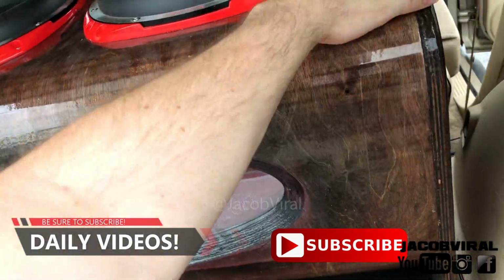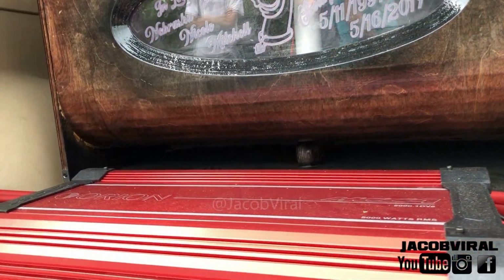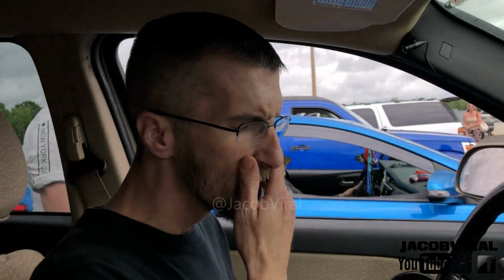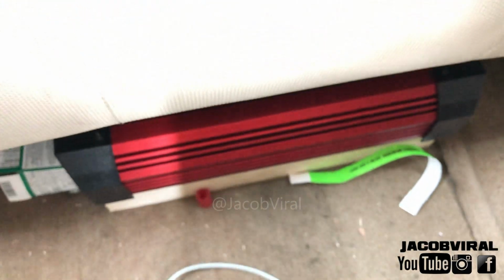ONLY 2 12S THIS LOUD! ORION HCCA 12S ON AN ORION 5K AMP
Orion Build Really Moving some PRESSURE with ONLY 2 12S as you see in the video!

📒Video Details:
2 Orion HCCA 12
Orion HCCA 5000.1 Orion 5k
AGM Battery
Voltage Meter
Amplifier Fans
0 gauge wire kit
Big 3 Wire Kit
Speaker Wire
5.5 Cubes
Tuned to 33Hz
HCCA 6.5 Competition Speakers
Tweeters on Doors
1000.4 HCCA Orion Amp
Team Chaotic Audio
2 12" Orion Subs
Orion Car Audio

Show: TDH Show 2019 Team Deadly Hertz 2019

Recording Gear I Use:
Phone/Camera Holder
Camera Holder
Camera Tripod